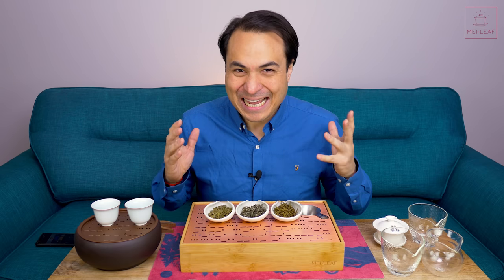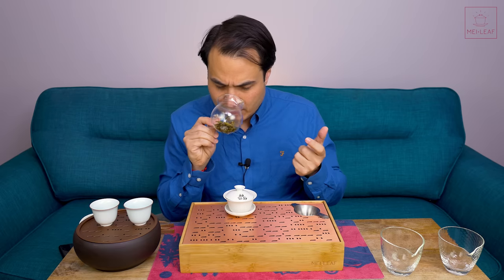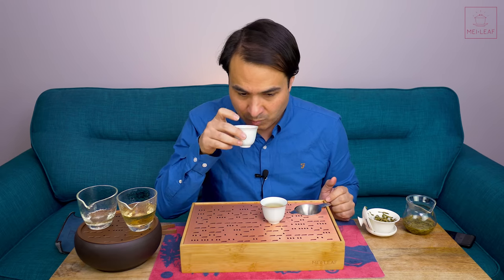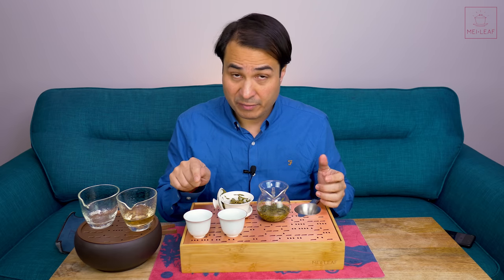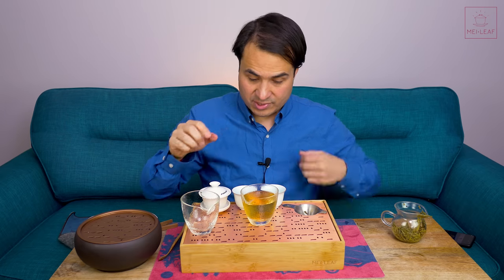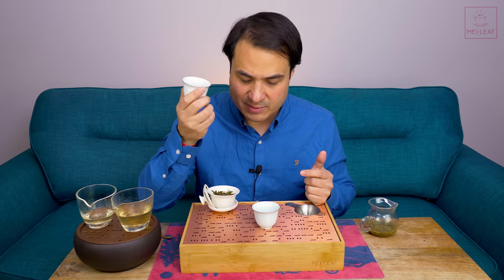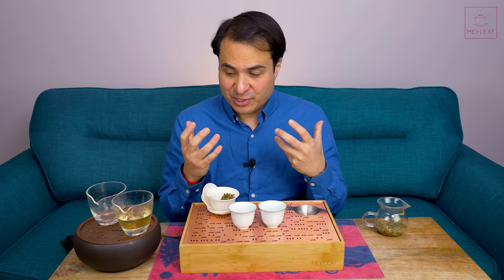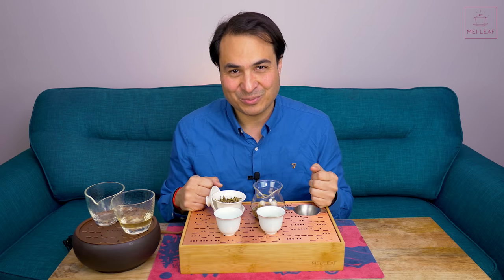DOUBLE PITCHER BREWING - Is it better than Gong Fu for Green Tea?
If you visit a China teahouse you will often see Green and Yellow Tea being brewed in open vessel glass. Sometimes, the Double Pitcher brewing method is used and I have heard many people say that it is better than Gaiwan brewing. Let's put this to the taste test and see which is the winner.

*CORRECTION IN VIDEO
42:50 I say that this is 'THE' standard way for brewing Green Tea in China but what I meant was that this is 'A' standard way of brewing Green Tea in China. They will also use Grandpa and Gong Fu.